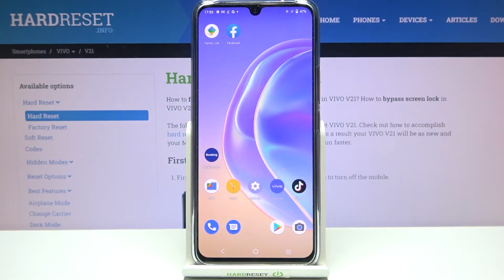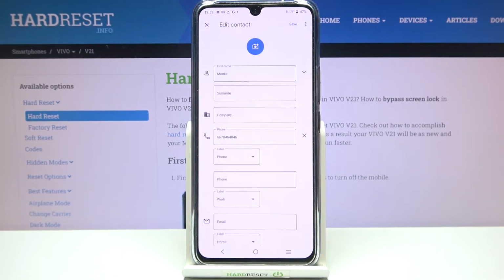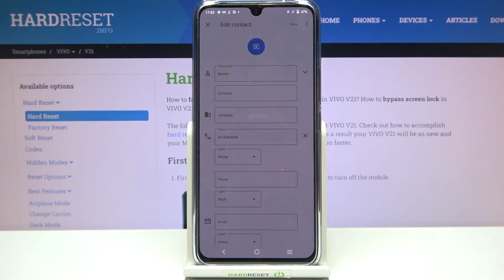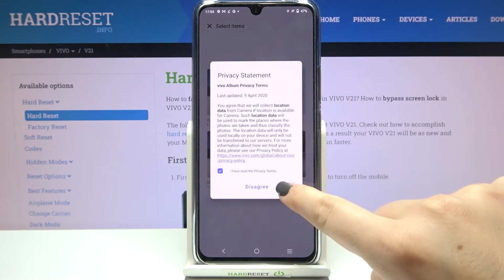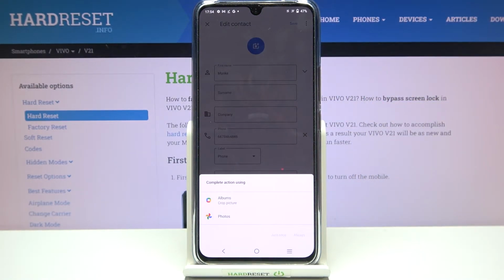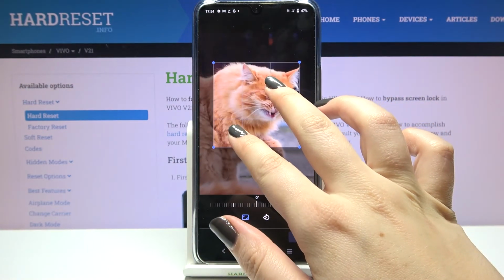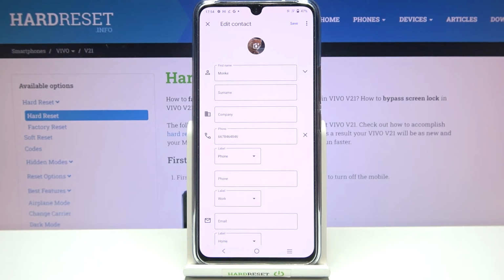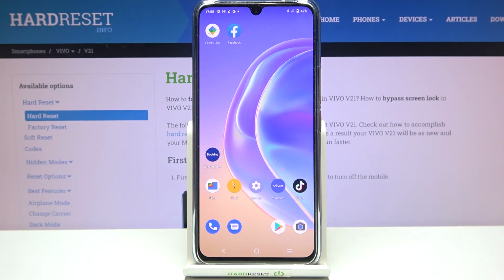How to Add Picture to Contact in VIVO V21 – Personalize Contacts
Learn more about VIVO V21
If you would like to set a profile picture for a contact on your VIVO V21, then simply follow our instructions. Our expert will demonstrate how to edit a contact's profile in VIVO V21 as well as how to upload a photo as a new profile photo. For more videos created by our experts, please visit our YouTube channel.

How to add picture to contact in VIVO V21? How to create photo contact in VIVO V21? How to personalize contacts in VIVO V21? How to add photo to number in VIVO V21? How to add picture to number in VIVO V21? How to add photo to contact in VIVO V21? How to add profile photo to contact in VIVO V21? How to set a photo from gallery as contact’s profile photo in VIVO V21?